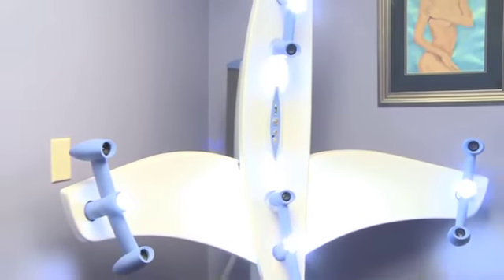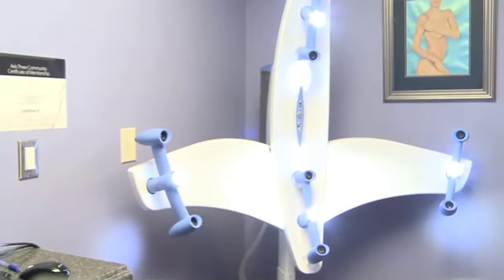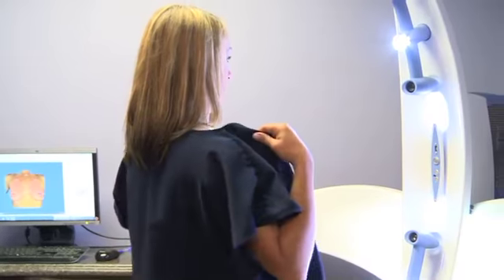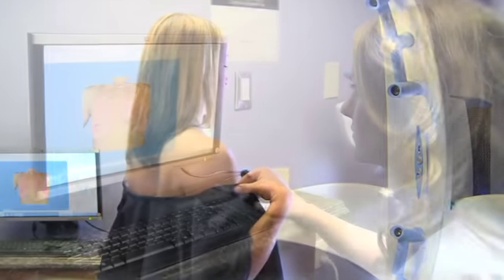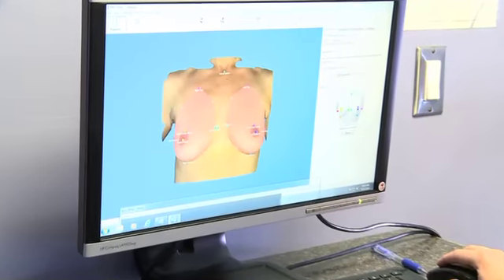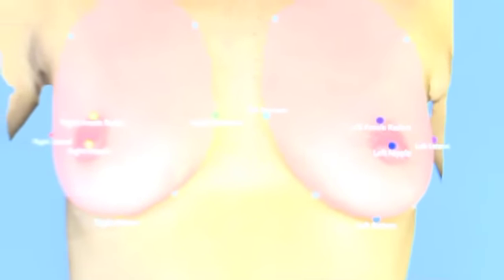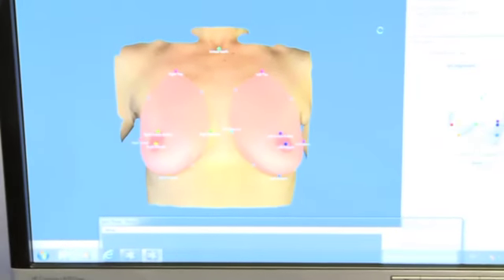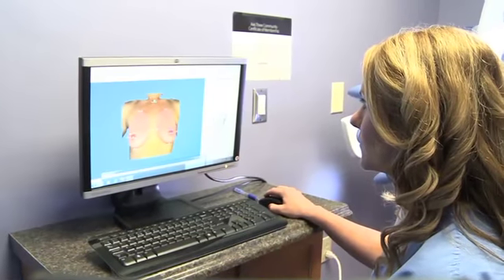3D Plastic Surgery Imaging - Pittsburgh - Hurwitz Center for Plastic Surgery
3D imaging is available from Hurwitz Center for Plastic Surgery to help patients visualize what their final plastic surgery results will look like. 3D plastic surgery imaging can be used for breast augmentation, face lift surgery, rhinoplasty, and more. Dr. Dennis Hurwitz uses 3D imagery to help explain to patients their options and better understand their unique goals.
To learn more about The Hurwitz Center for Plastic Surgery, please

You may contact The Hurwitz Center for Plastic Surgery at:

Pittsburgh (Main) Office
3109 Forbes Ave
Ste 500
Pittsburgh, PA 15213

Chadds Ford Office
1224 Baltimore Pike
Ste 100
Chadds Ford, PA 19317

Beverly Hills Office
456 N Roxbury Dr,
Ste 1001

Sau Paulo Office
Al Joaquim Eugenio de Lima 1674
Sau Paulo, Brazil 01425